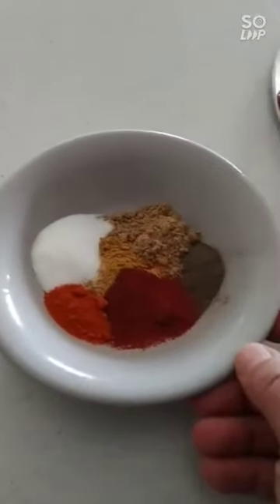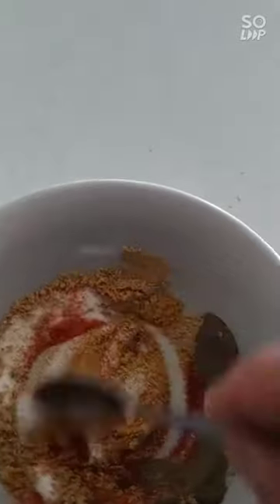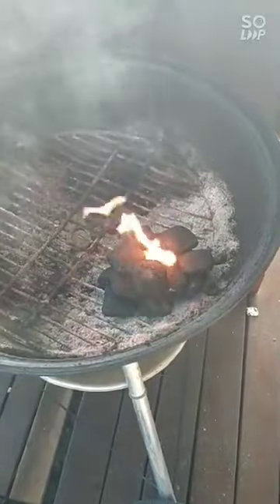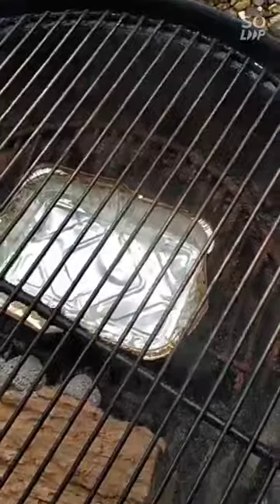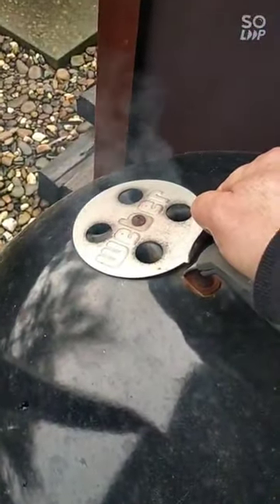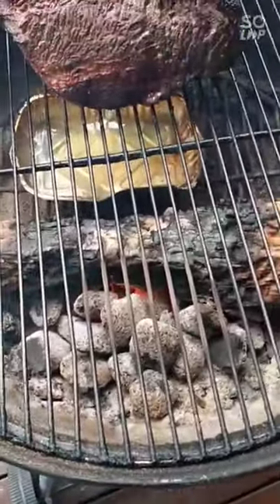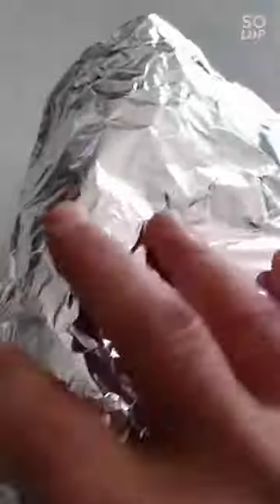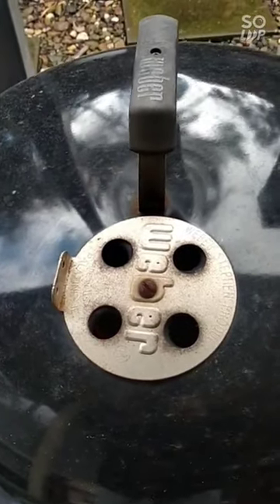Awesome smoked Brisket Aussie style with Redgum in the webber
You can make the spice mix or just keep it simple, salt and pepper, in the video l say have the thin end towards the heat, as you will find it's about keeping the thick end towards the heat.

When using Redgum, 1-1.5 hours of smoke is plenty as it imparts a strong flavour. You can use other wood such as hickory, or apple or whatever you like.

Once you've wrapped it in foil keep it in the bbq for another 4 hours or so, or until the internal temp hits approximately 75 degrees.